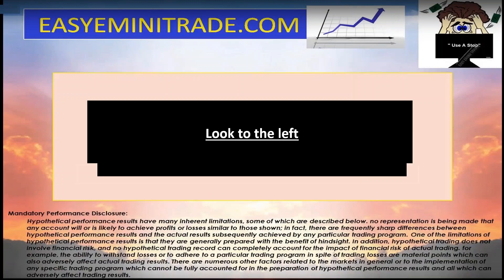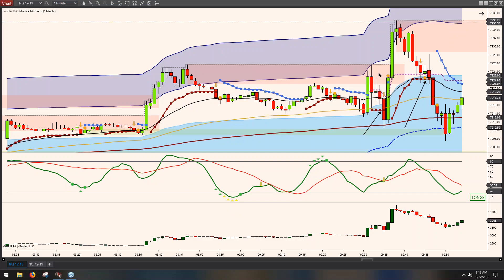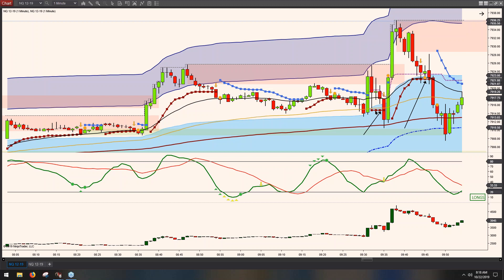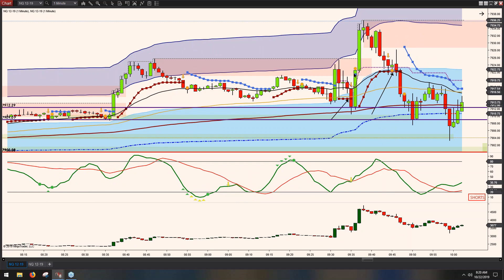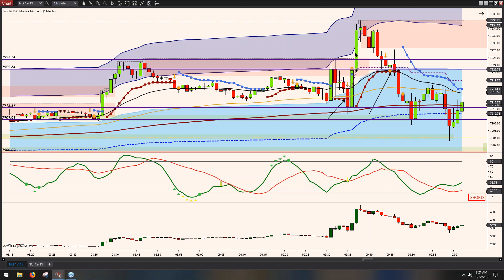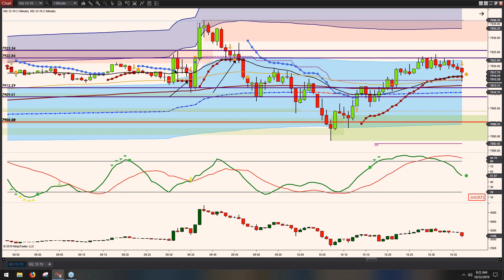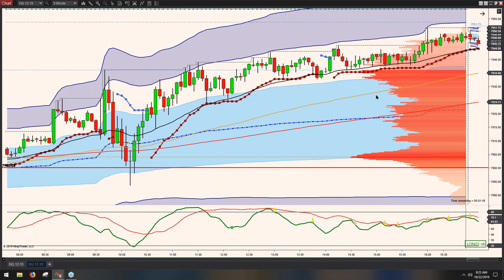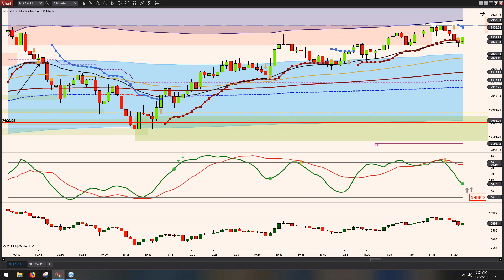Trading - Look to the left to see possible reaction areas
This video will show you how determine where price is likely to react when day trading the emini Futures NQ, ES, YM, CL, GC, 6e or whatever it is you are trading.